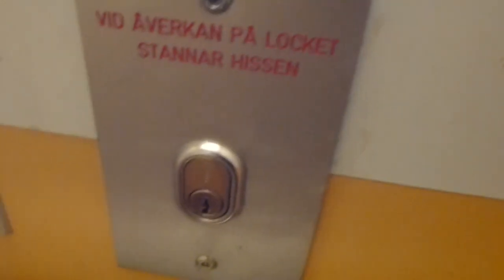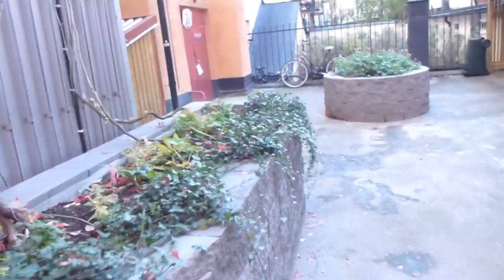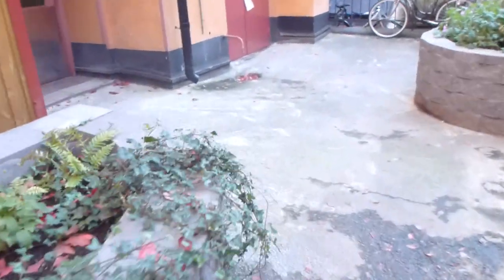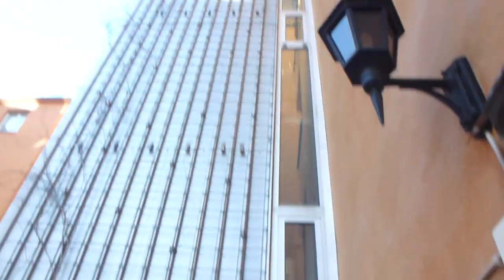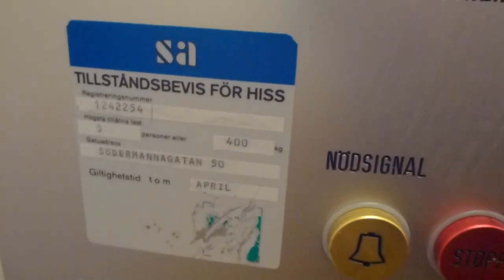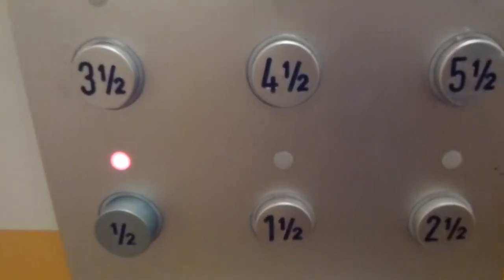2 KONE Elevators @ Södermannagatan 50